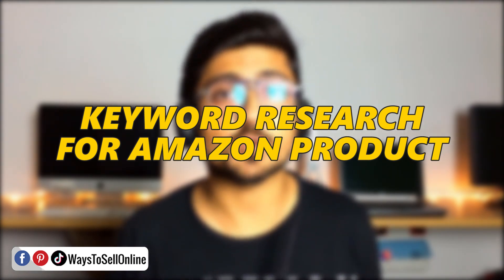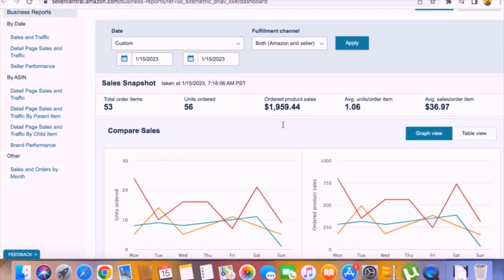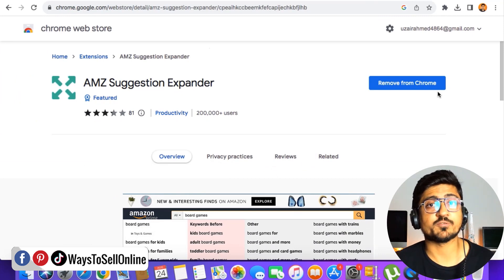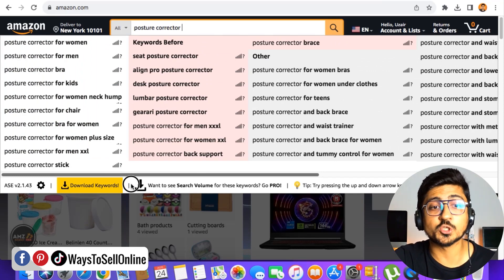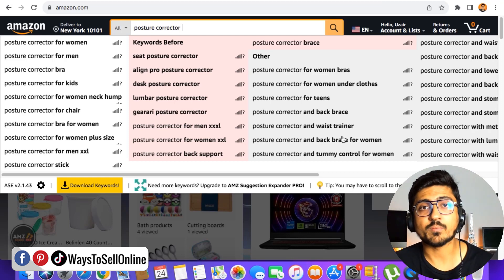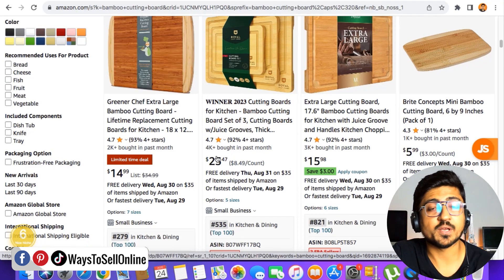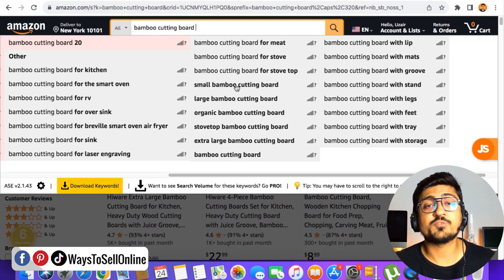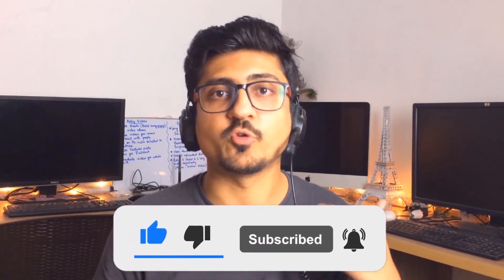AMZ Suggestion Expander Chrome Extension | FREE Amazon Keyword Research Tool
Finding good and low competitive keywords on amazon and rank your fba product on it is super important to get more sales, revenue and profit.
So in this video i bring you a most powerful free tool for amazon keyword research which is called amz suggestion expander chrome extension, so watch ways to sell online to learn more about this tool.